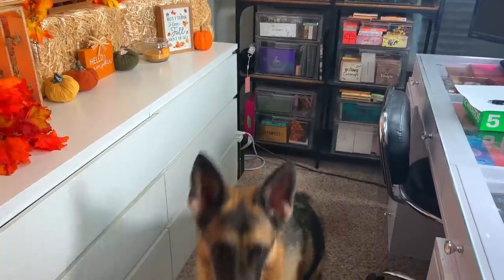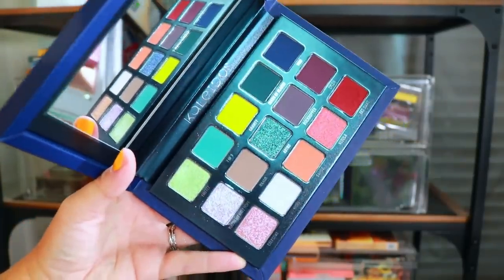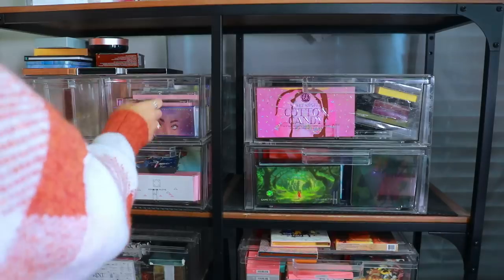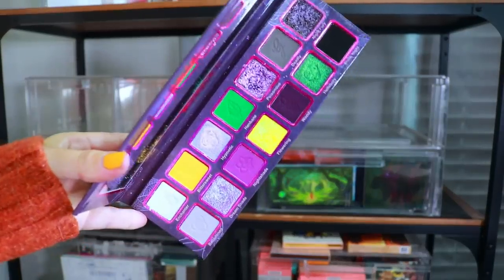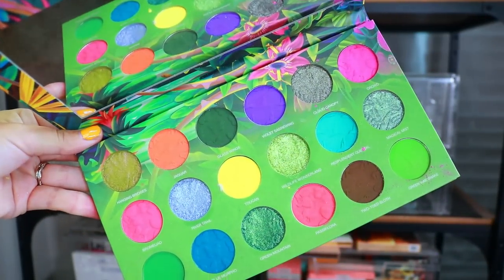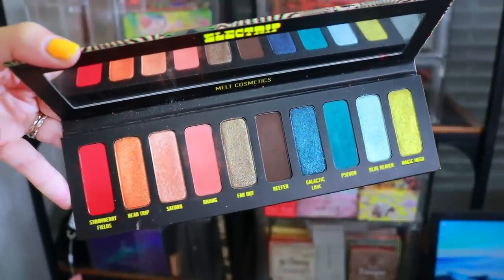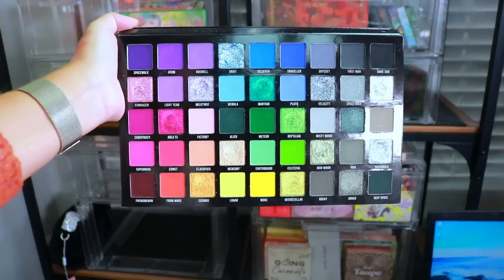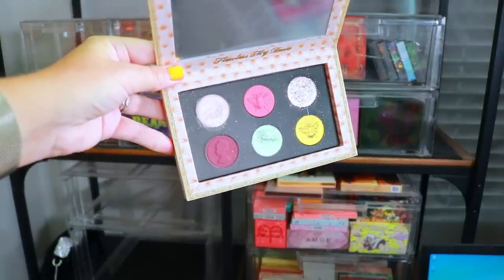Eyeshadow Palette Collection and Declutter | 450+ Palettes!!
Hey guys!
In today's long awaited video, I show you guys my entire eyeshadow palette collection plus my declutter!

Allie Dawson
52 Riley Road # 356